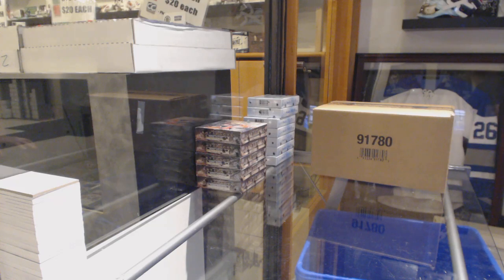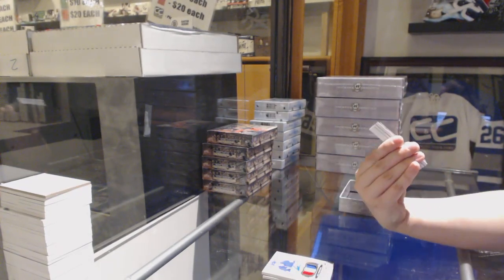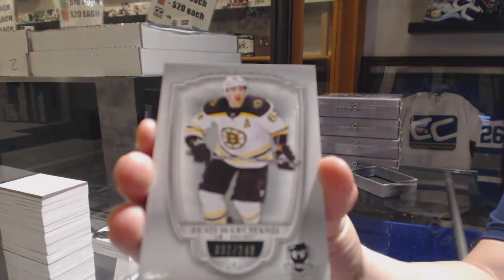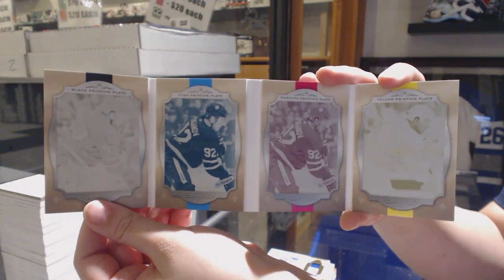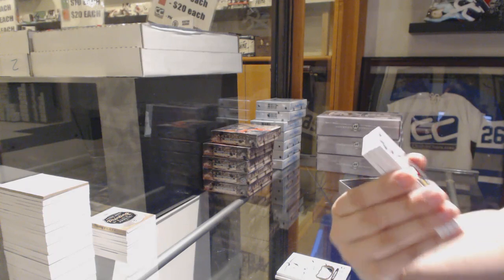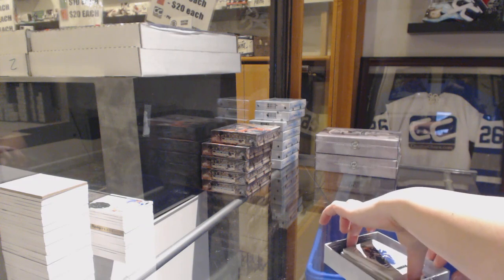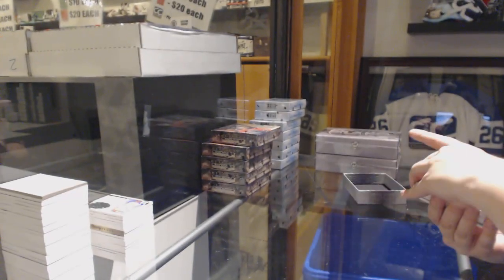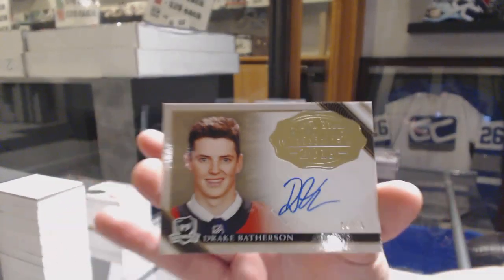18-19 Upper Deck The Cup Hockey 6 Tin Case Break - C&C GB #10,265